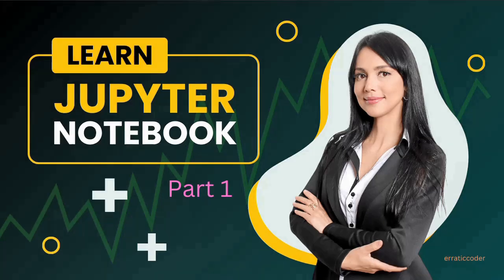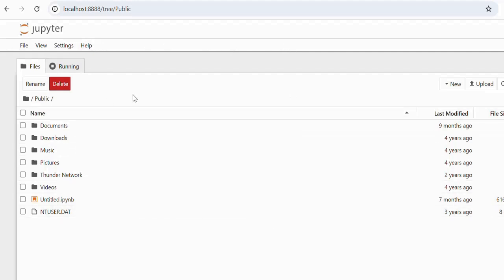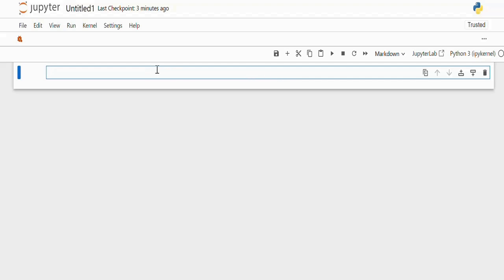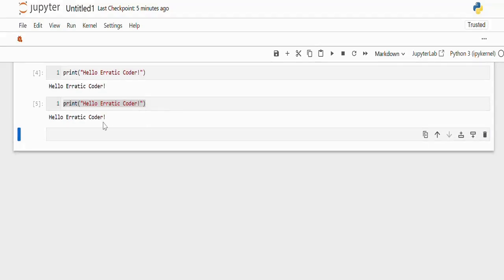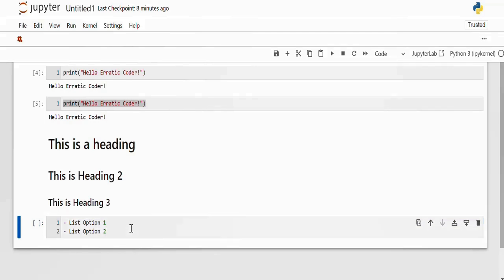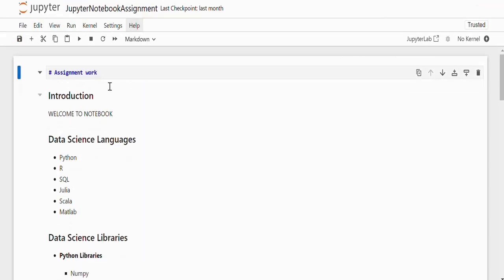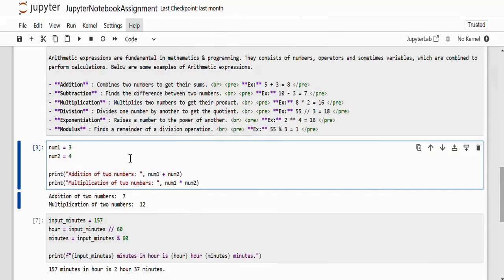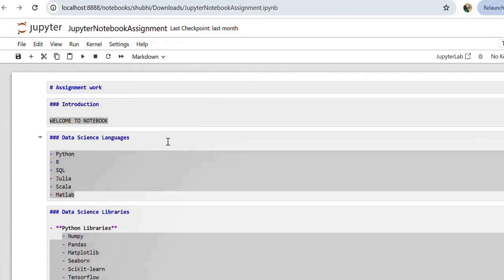Jupyter Notebook Basics: Part 1 – Get Started with the Essentials 🚀📘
Welcome to our Jupyter Notebook Basics Tutorial! 🎉📚

In this video, we’ll walk you through everything you need to know to get started with Jupyter Notebooks. From understanding the interface to writing and executing code, and even using markdown cells to document your work. 💻✨

What You’ll Learn:

🌟 What Jupyter Notebook is and its key features
🛠️ How to install Jupyter Notebook using pip
🖥️ Navigating the Jupyter Notebook interface
📝 Writing and running code cells
📄 Formatting text with markdown cells
💾 Saving and sharing your notebooks

Installation Instructions: To install Jupyter Notebook using pip, open your terminal or command prompt and run:

Then, start the notebook server by typing:

jupyter notebook

This will open Jupyter Notebook in your default web browser, where you can begin creating and exploring notebooks. 🌐🚀

Leave your questions and comments below—we’d love to hear from you! 💬👇

Happy coding! 🎉🚀